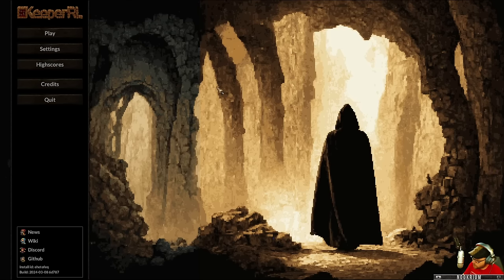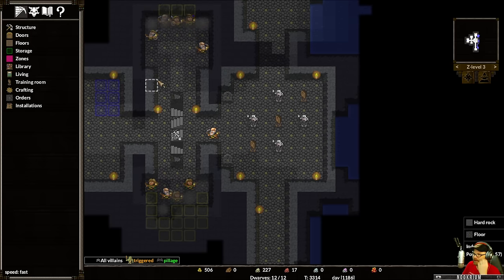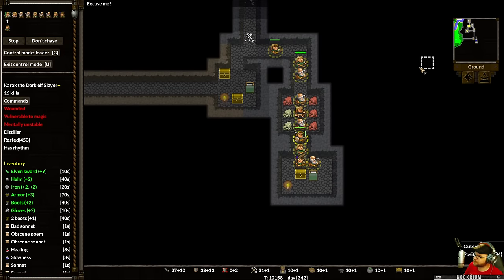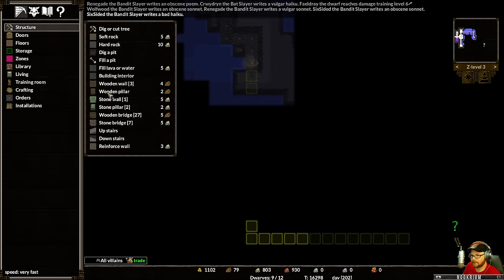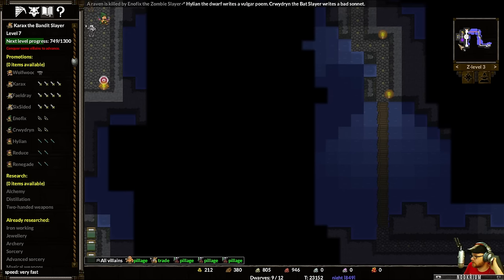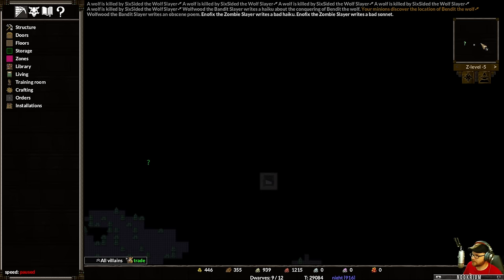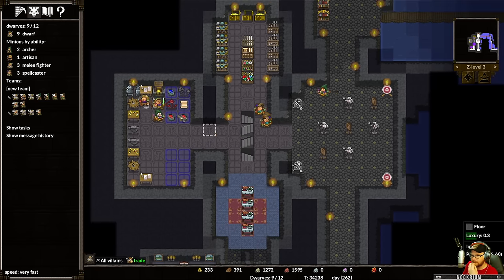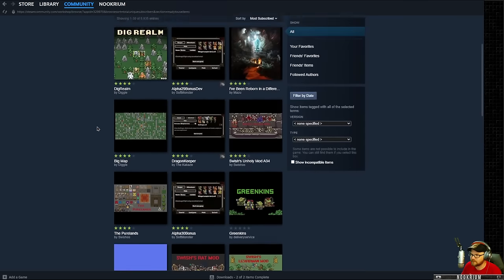KeeperRL: Dwarf Colony - (Mountain Fortress / Dwarven Scenario)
KeeperRL is an ambitious dungeon simulator with roguelike and RPG elements. Take the role of an evil wizard and study the methods of black magic. Equip your minions and explore the world, murder innocent villagers and burn their homes. Build your dungeon, lay traps and prepare for an assault of angry heroes.